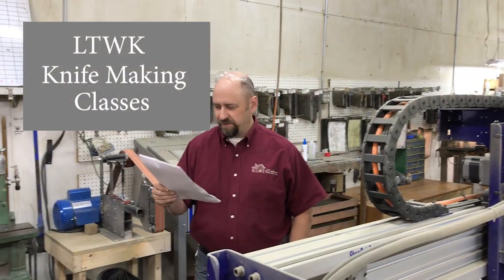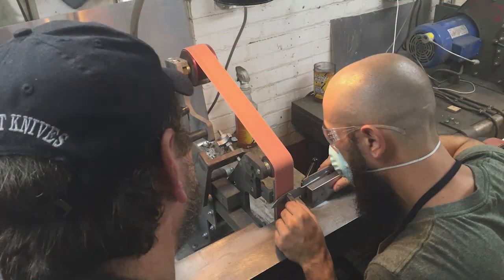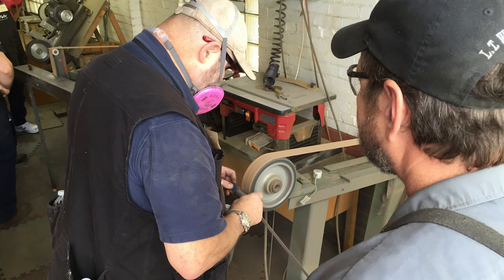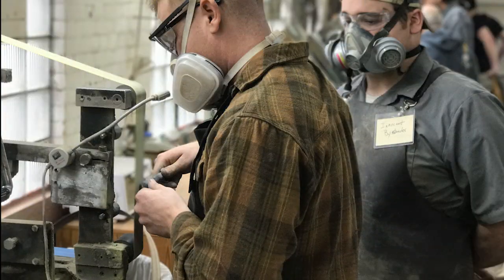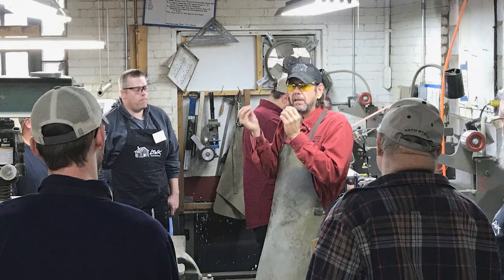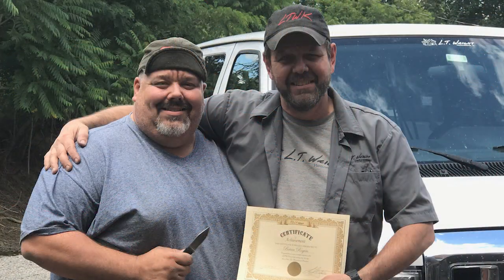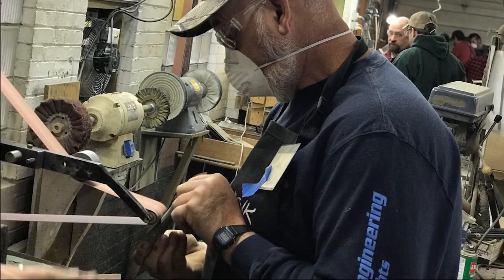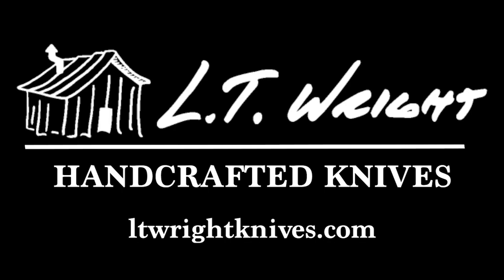LTWK Knife Making Classes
Come and learn how to make a knife with us here at LTWK.